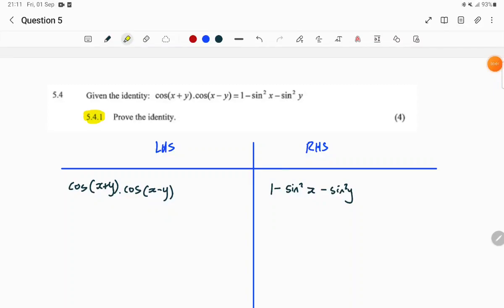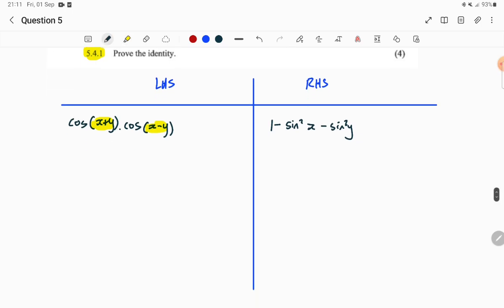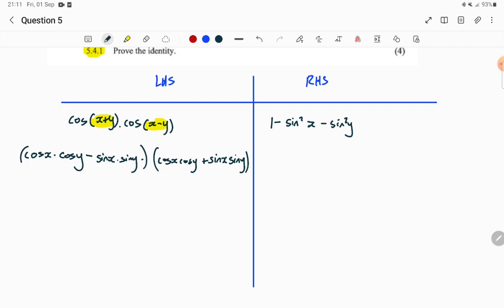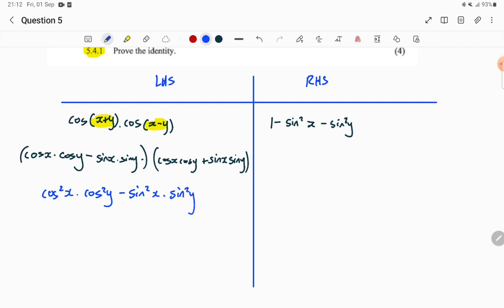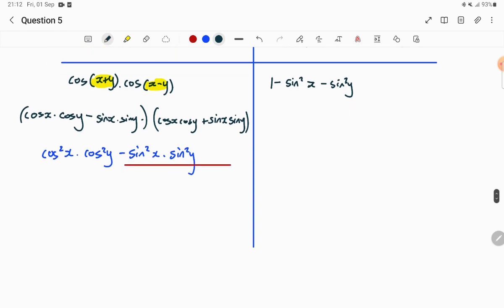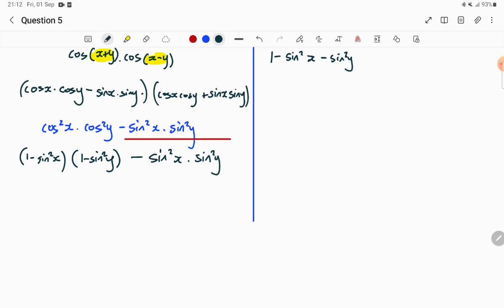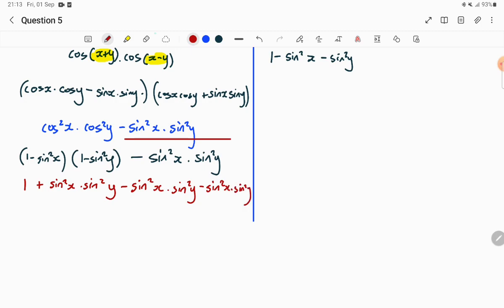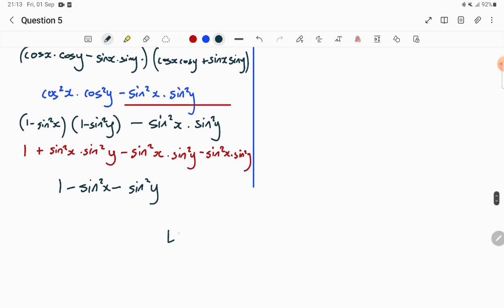Question 5.4.1 Paper Two 2022 - (NSC) Mathematics Matric Final Exam Paper, (South Africa)